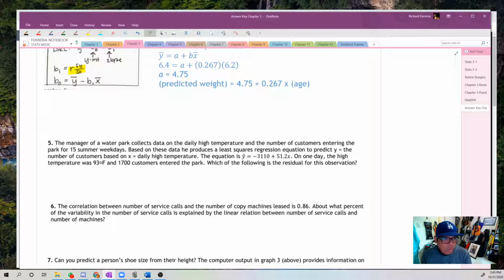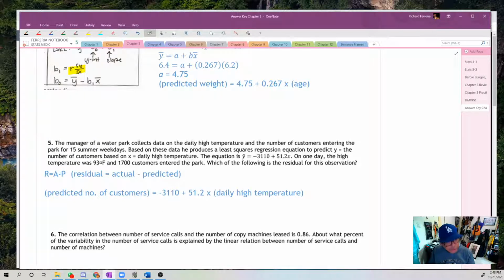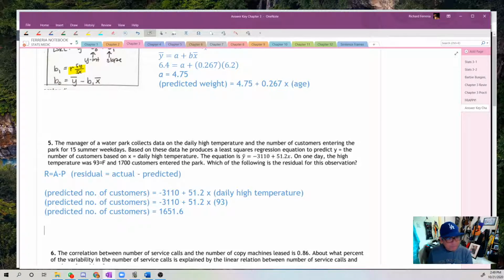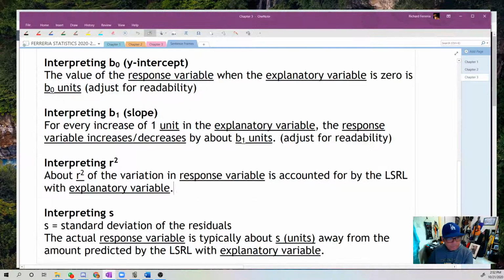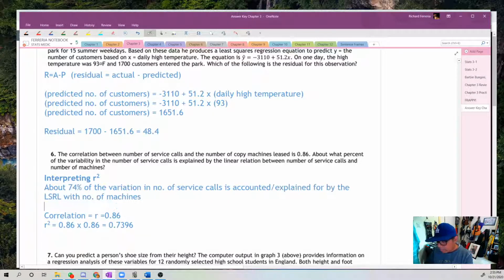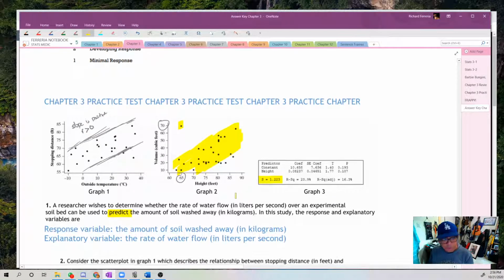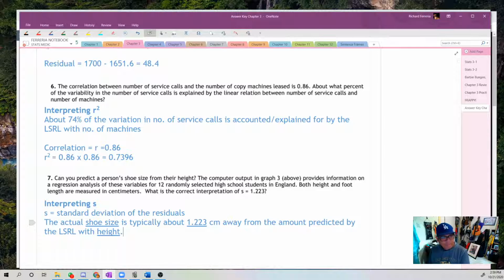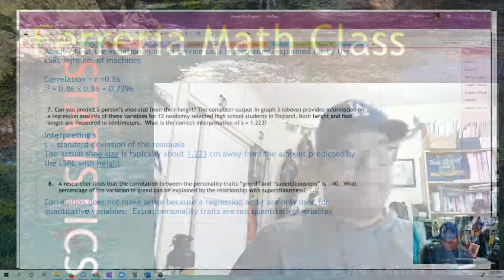Stats Chapter 3 Practice Test #5-8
AP Statistics
Linear Regression
correlation
coefficient of determination
slope, y-intercept